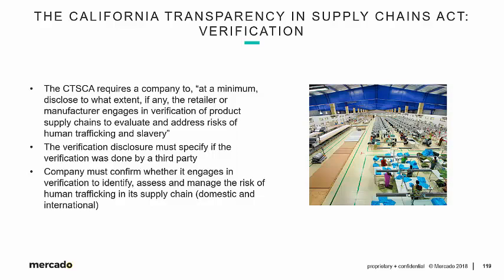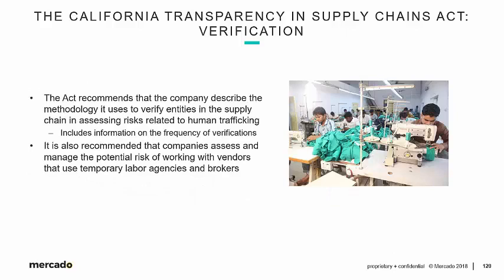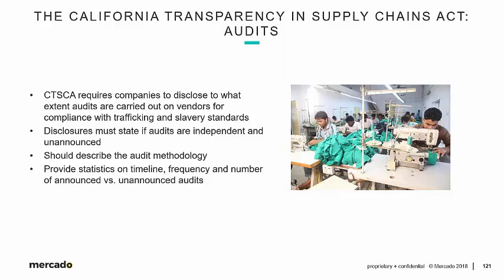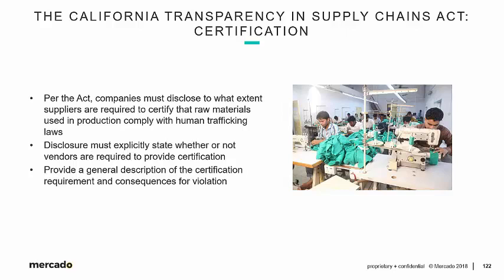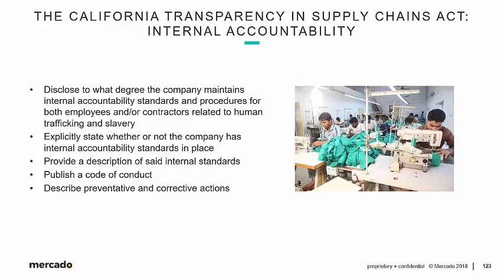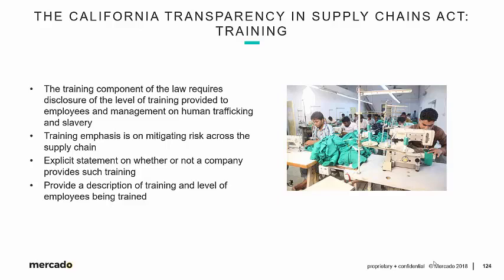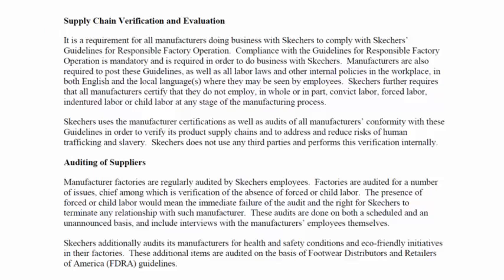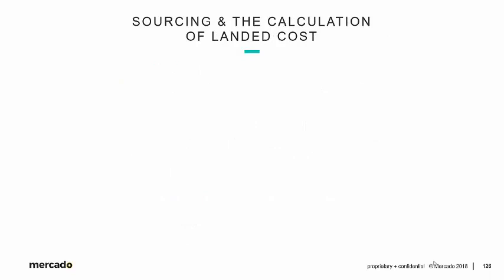Module 04 | Part 14 CTSCA Components and Examples